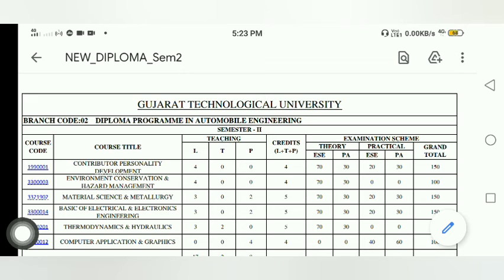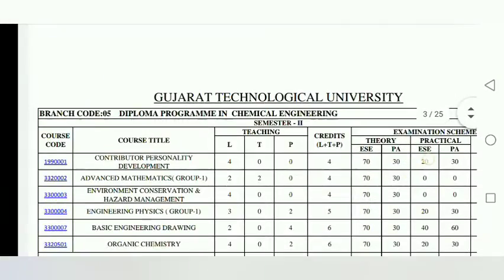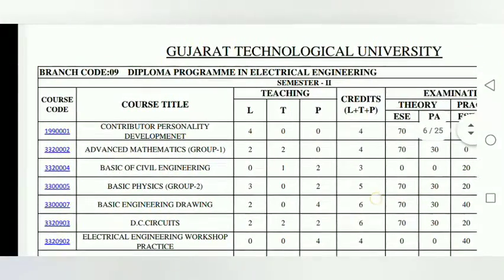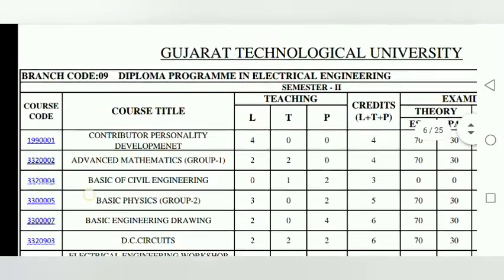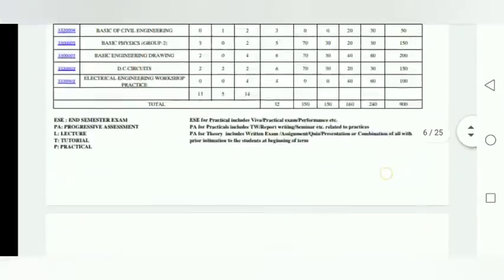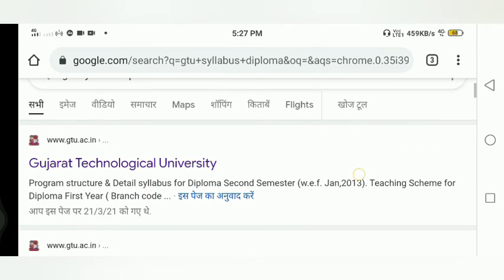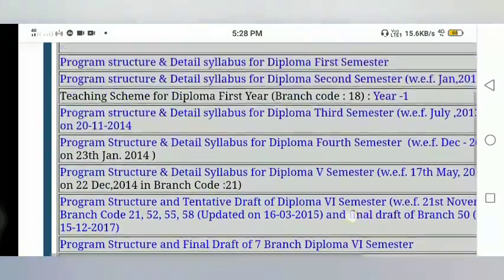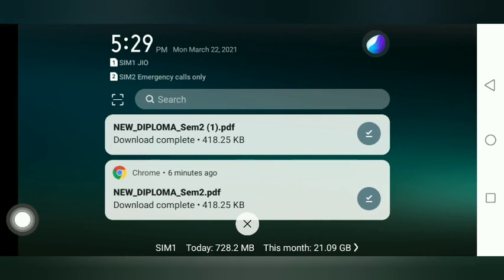Diploma Sem 2 Syllabus || ડિપ્લોમા સેકન્ડ સેમેસ્ટર અભ્યાસક્રમ || # JBMONITOR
You search
Diploma syllabus Dwonlod kai rite kari sakay
Diploma syllabus Dwonlod
Diploma syllabus kai rite jovo
Diploma syllabus second semester
How to download diploma syllabus
How to download diploma second semester
How to download GTU syllabus
Dwonlod of gtu syllabus
Dwonlod of diploma syllabus
Dwonlod diploma Abhyaskram
Diploma Syllabus
Diploma Silebus in gtu
Diploma silebus gujarati ma
Diploma Abhyaskram